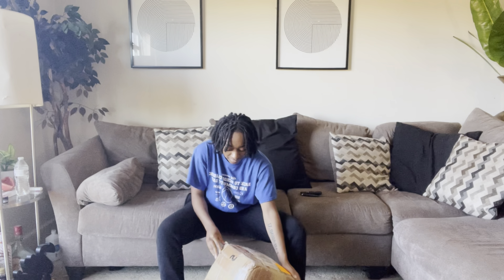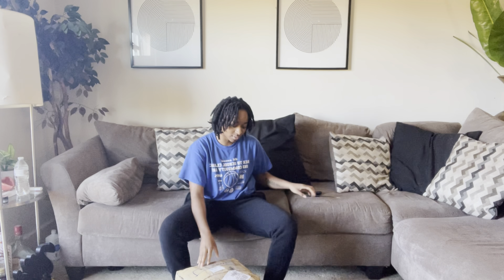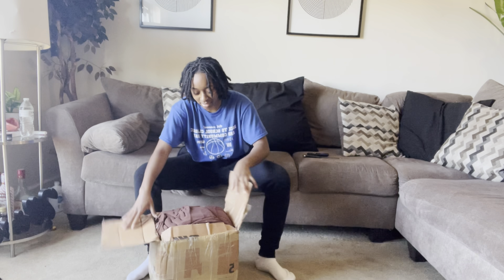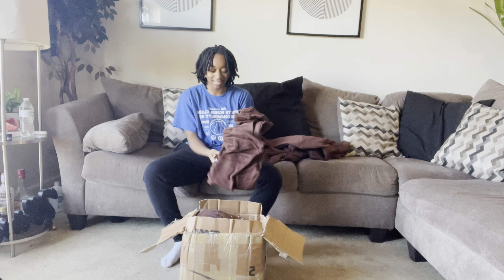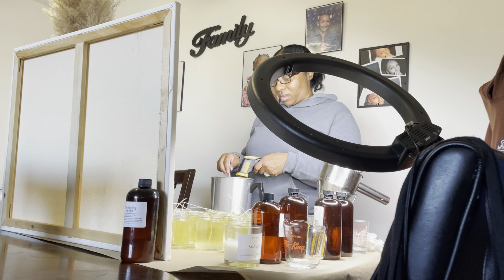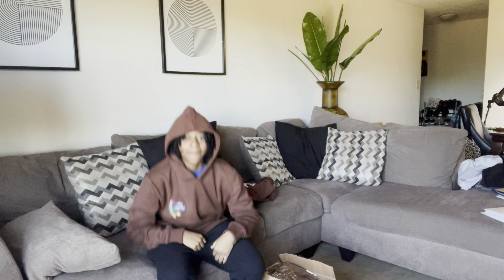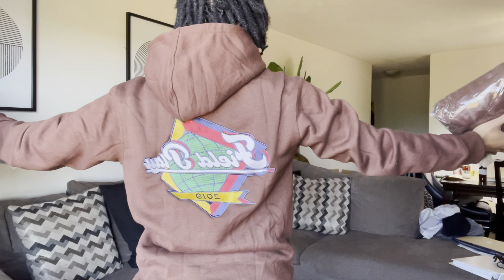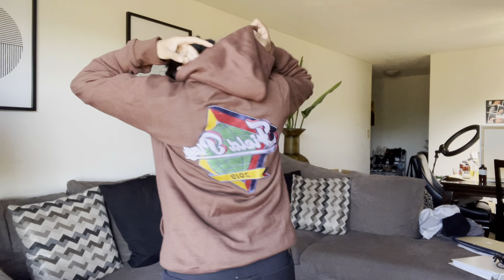UNBOX THE NEW GEAR WITH ME!